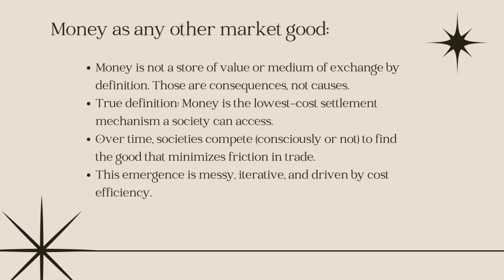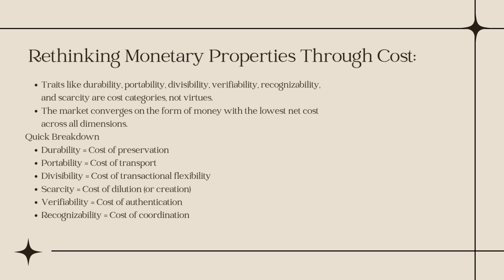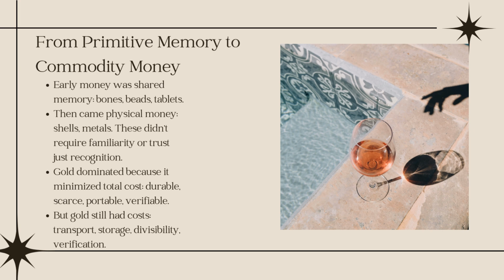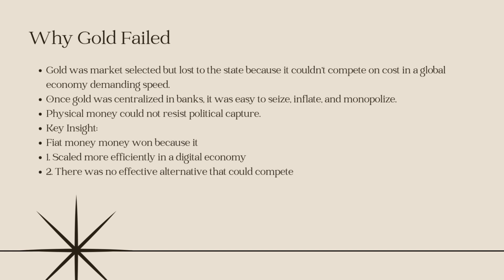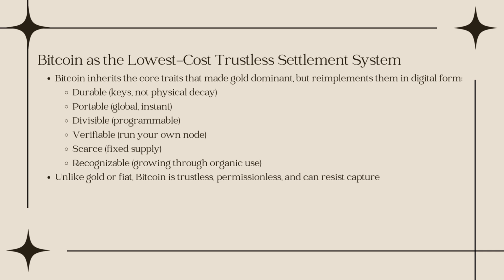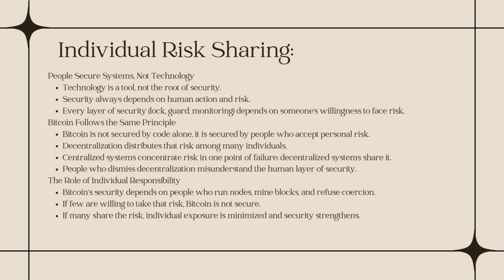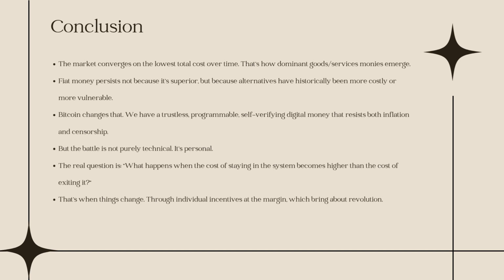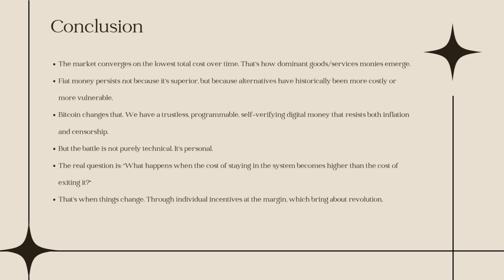Why Dominant Monies Emerge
“Why Dominant Monies Emerge” presents a framework for thinking about money through the costs of settling a trade. The lecturer connects familiar monetary properties—such as portability, durability and verification—with the practical frictions people face.

The discussion moves from physical money and gold toward paper and digital settlement, then asks how technology and individual participation interact. These are the speaker's historical interpretation and economic framework, not guaranteed outcomes or investment advice.